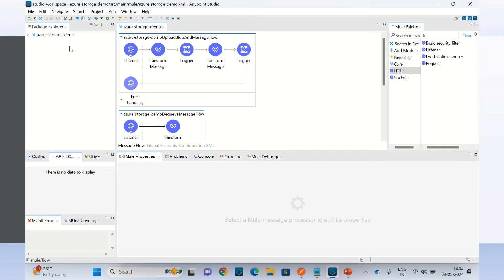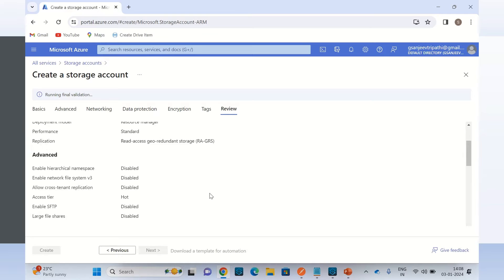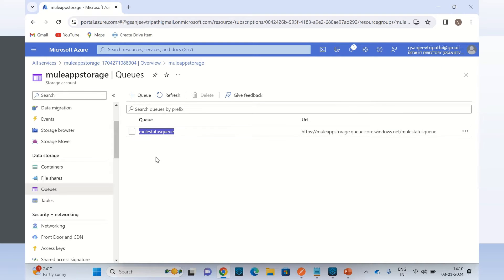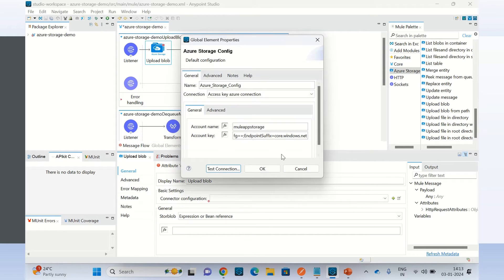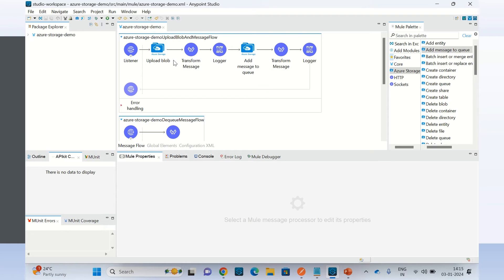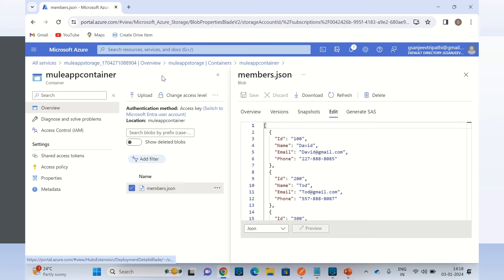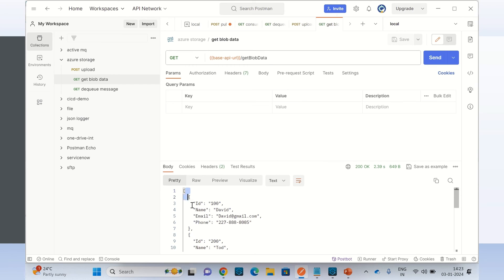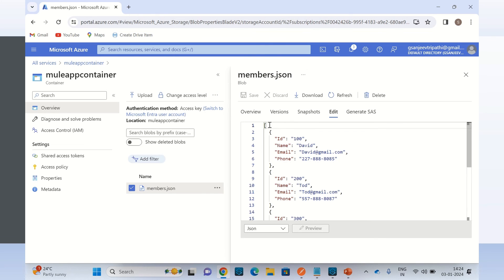Azure Storage integration in Mule app - Upload & download blob data and add & dequeue queue message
This video demo Azure Storage and MuleSoft integration. Video demo following in detail:
- Create Azure Service Account in Azure portal
- Create blob storage container in Azure portal
- Create  queue storage in Azure portal
- MuleSoft Azure Storage connector configuration in mule application
- In mule application upload blob data to Azure Storage
- In mule application add message to Azure Queue Storage
- In mule application dequeue message from Azure Queue Storage
- In mule application download blob data from Azure Storage Container